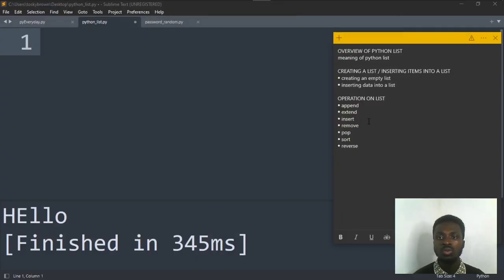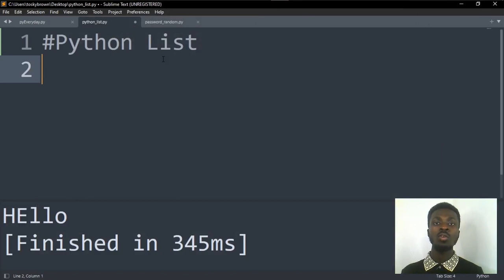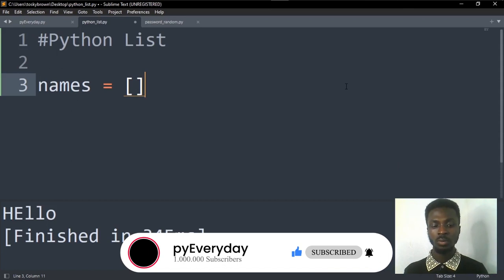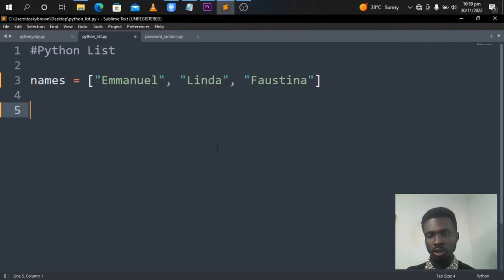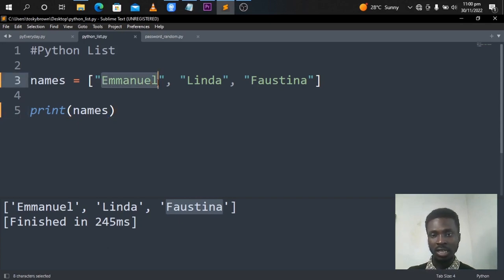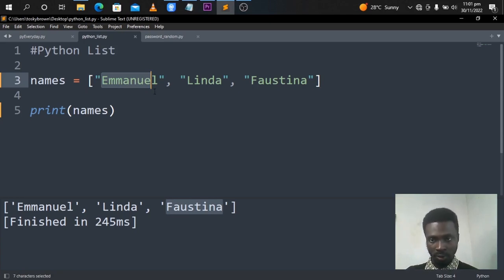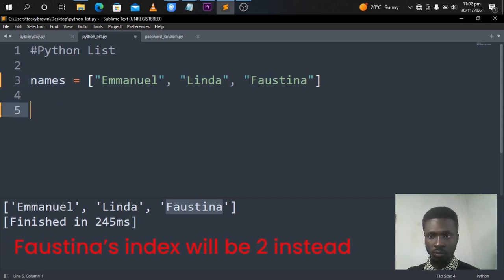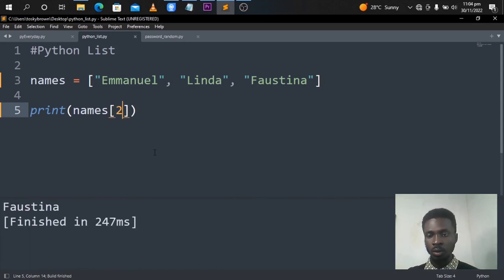Python list - Intro to python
This video introduces you to the python list. It also gives you why you need lists in your programs.